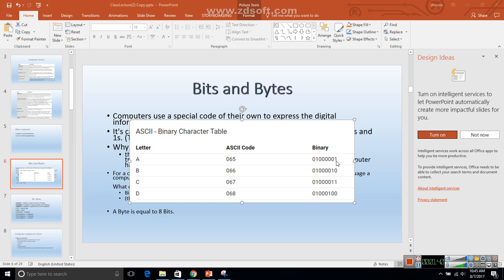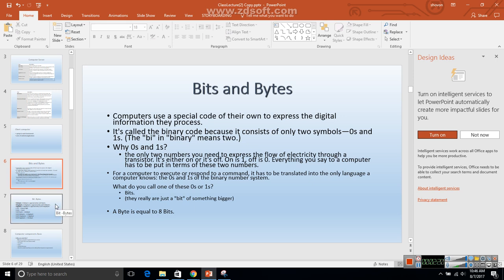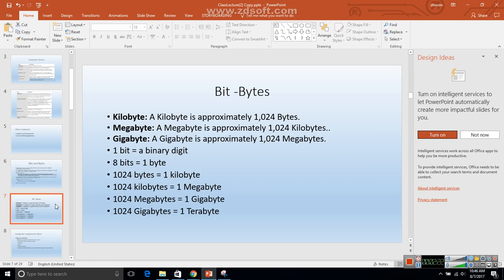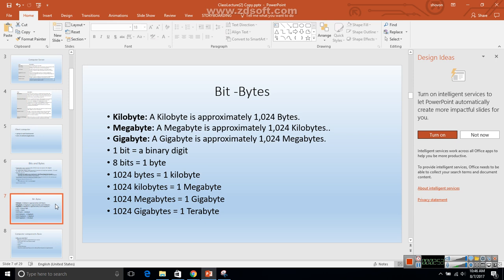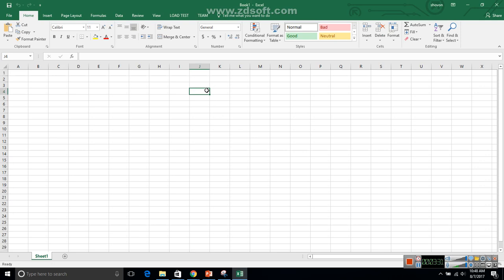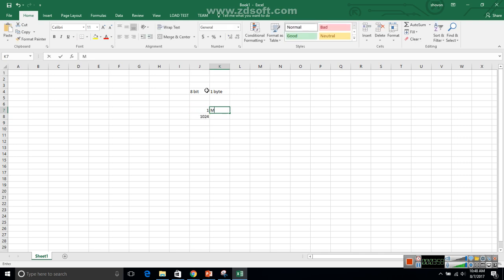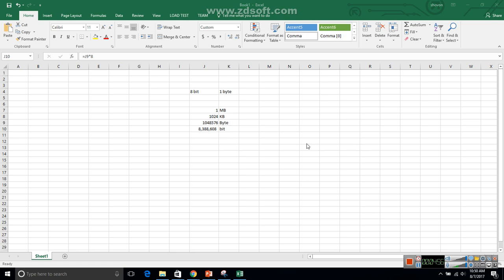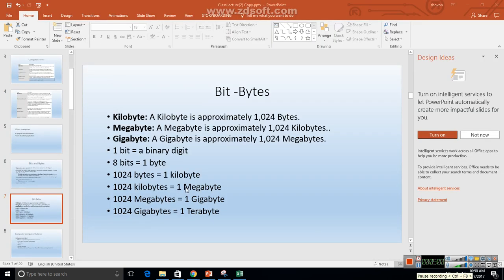Lecture2 Part2 bitbyte